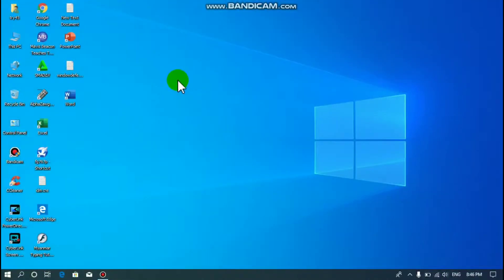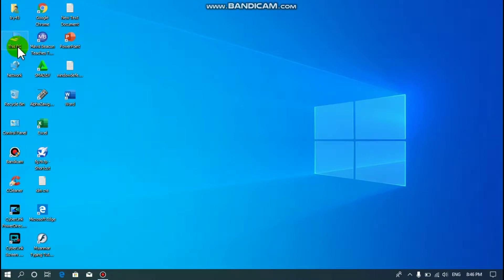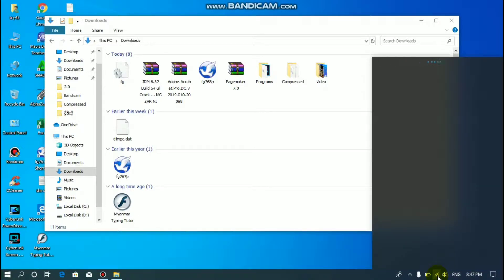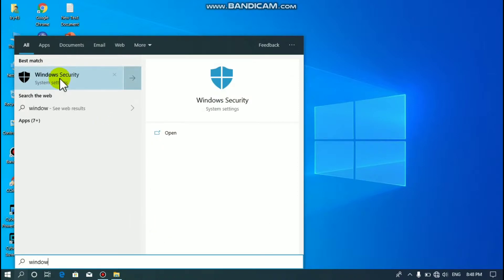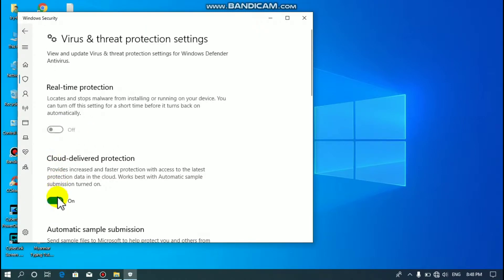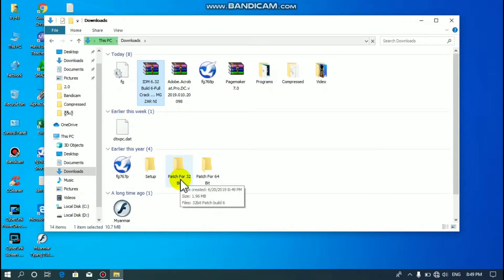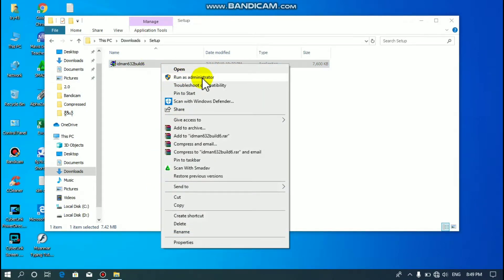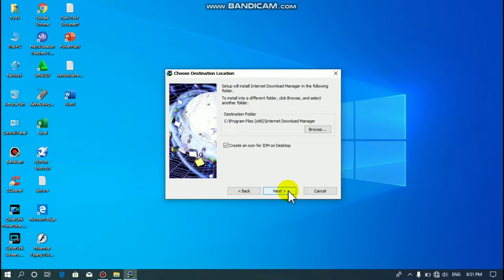ကြန္​ပ်ဴတာ မွာ IDM ​ေဆာ့ဝဲလ္​ ပ႐ိုဂရမ္​အား Full Version အျဖစ္​ထည္​့သြင္​းနည္​း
Pcloud Link